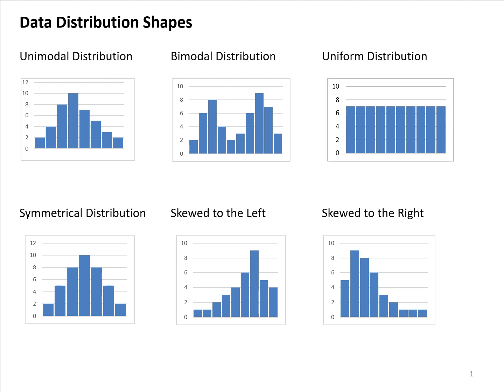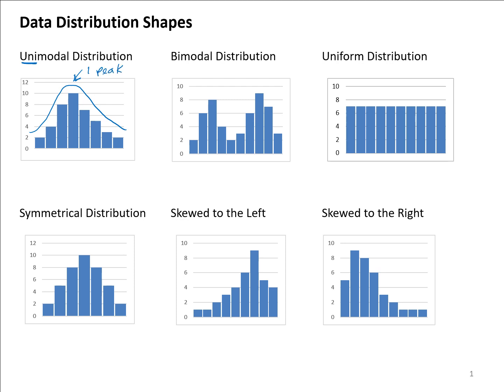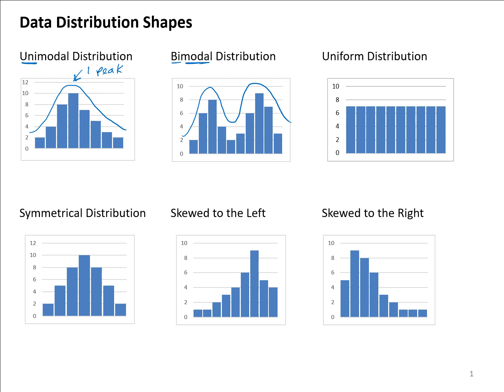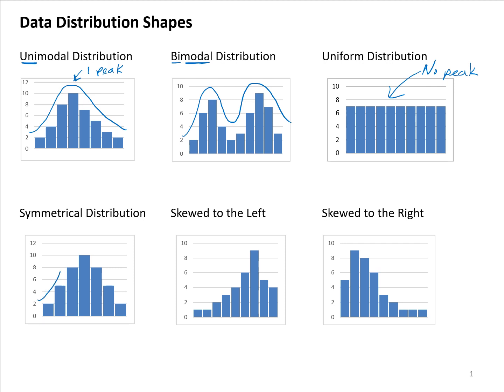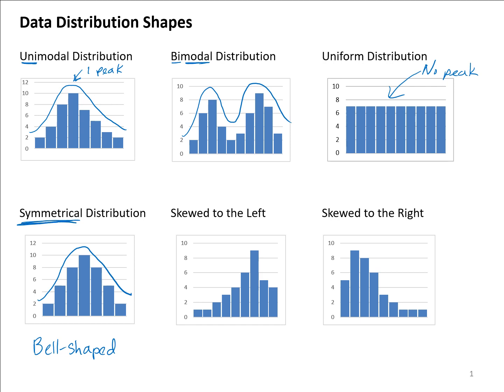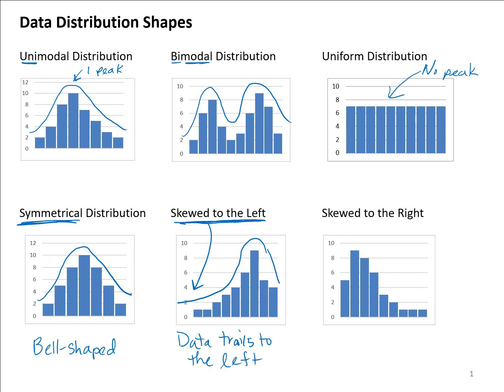Shapes of Data Distributions